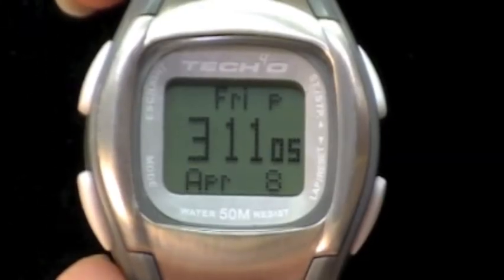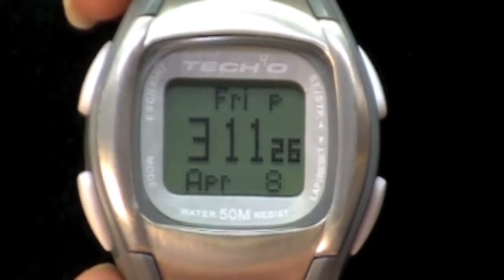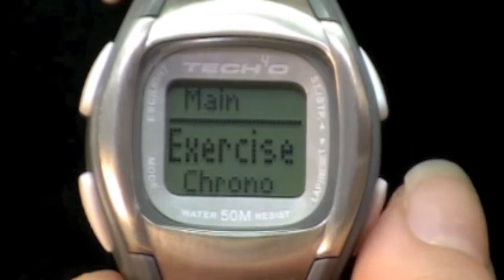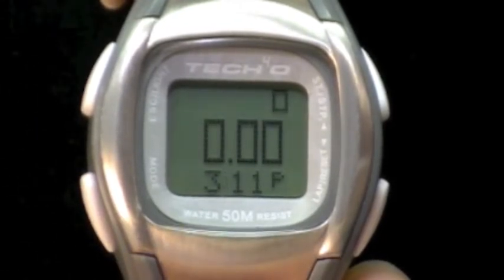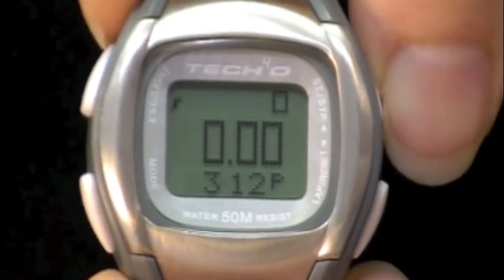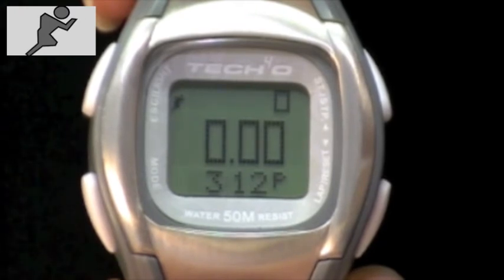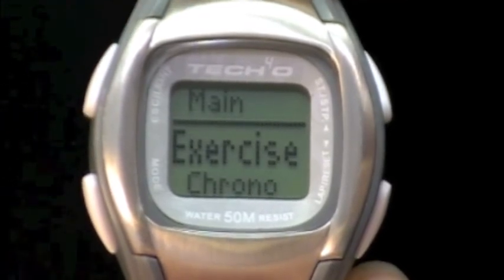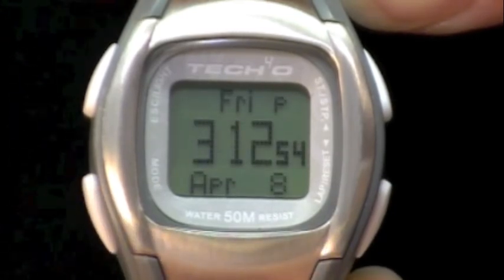TECH 4 0 ACCELERATOR WATCH EXERCISING MODE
This video tutorial will walk you through the "Exercising mode" of a Tech 4 O Accelerator watch. This video was created by Johnson Outdoors Gear, LLC.